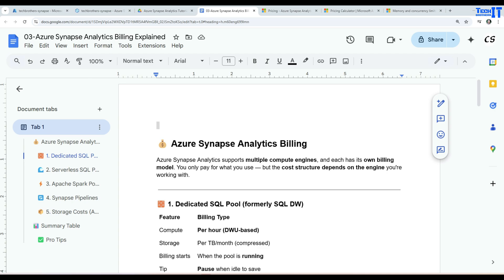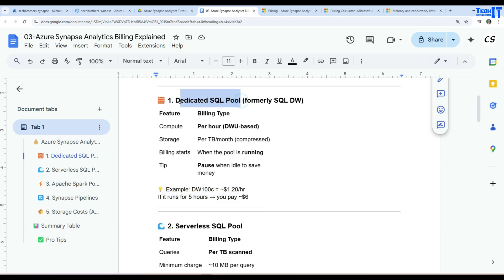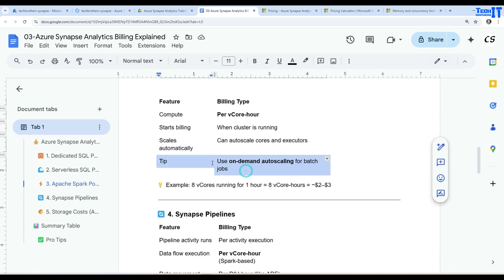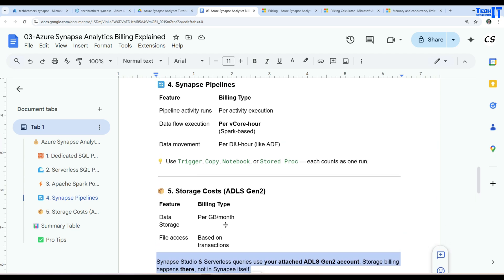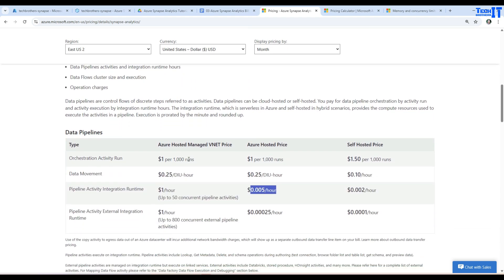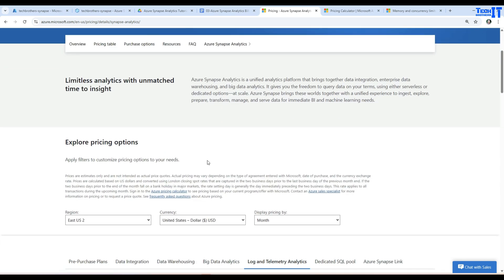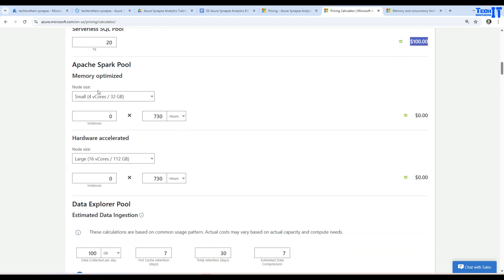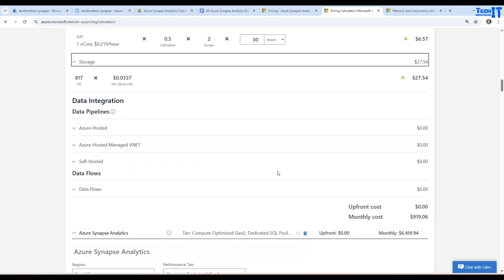Azure Synapse Analytics Billing Explained | Control Azure Synapse Analytics Cost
Welcome back to TechBrothersIT!
In this third video of our Azure Synapse Analytics series, we break down Azure Synapse Analytics Billing and explain how costs are calculated, so you can manage your budget effectively.

🔹 In this video, you'll learn:

How Azure Synapse Analytics pricing works

The difference between on-demand and provisioned billing

Key factors that impact your Synapse costs

Tips to monitor and optimize your Synapse spending

Using Azure Cost Management tools for better visibility

Understanding billing is crucial to avoid unexpected charges and plan your projects wisely — and we make it easy for you to grasp!